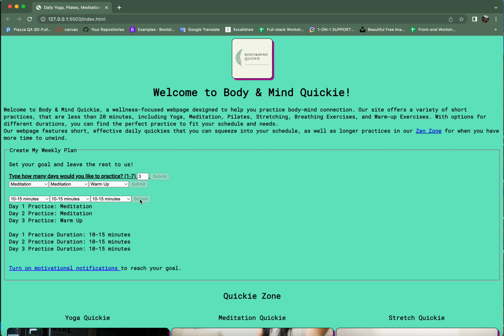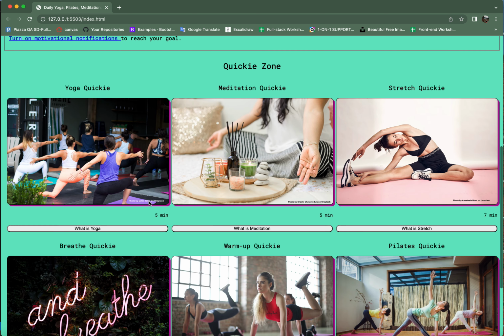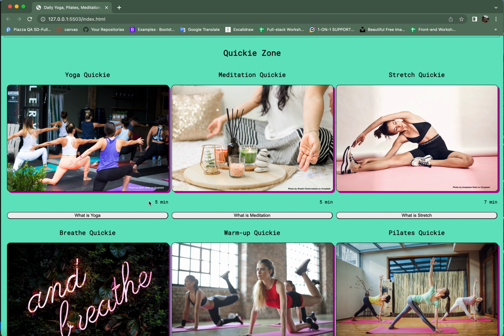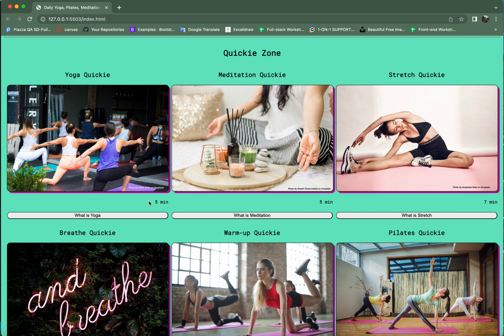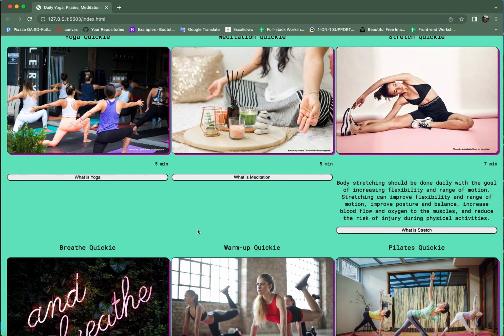My first project as a junior full stack developer - HTML, CSS, and JavaScript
I am a junior developer attending Full-Stack Bootcamp. This is a tutorial of my very first Project.
Requirements for this project was:
1.Using JSON Server/ returning 5 elements array with at least 3 attributes. We could use a public API or manually created json data file.
I used Json data file that I created with 6 element and 5 attributes. ✅
2.Implementing at least once instance of array iteration.
I used forEach to fetch my data. ✅
3. It must be a single-page application with a single HTML. checked ✅
4. Using at least 2 distinct event listeners with two distinct callback function.I think I used 4 submit 1 click event with distinct functions. ✅

This is my ver first video of my full stack journey.
You can also follow my blogs.
You can find me at Medium as @bouquetR.
You can find me at dev.to as @bouquet

Give thumbs up 👍 if you want to see more videos like that.

Bouquet 🫶